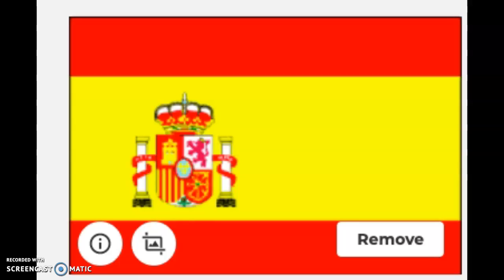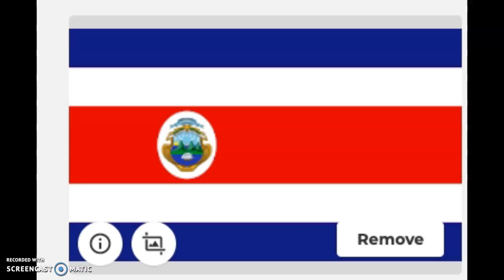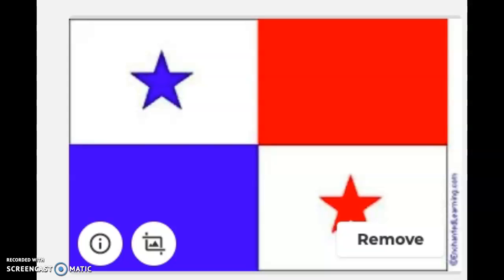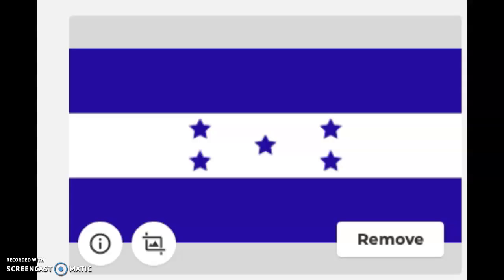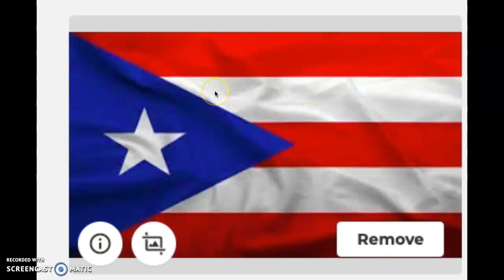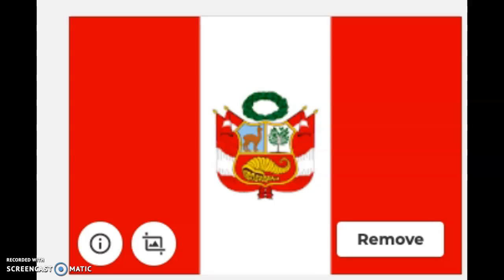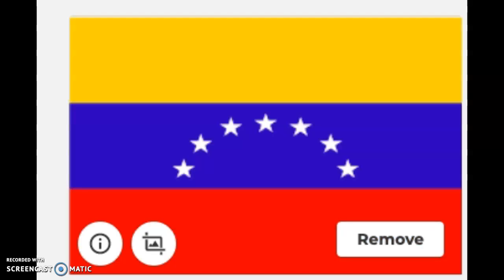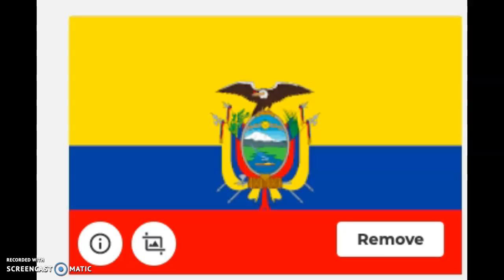FLags of Spanish speaking countries